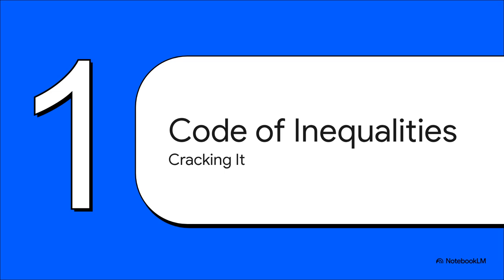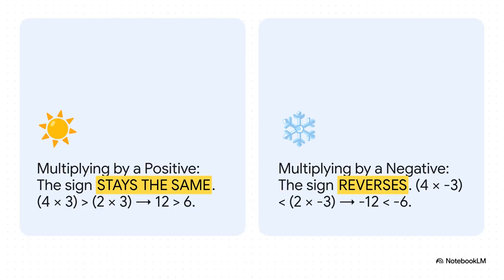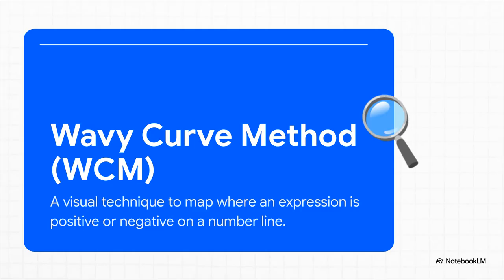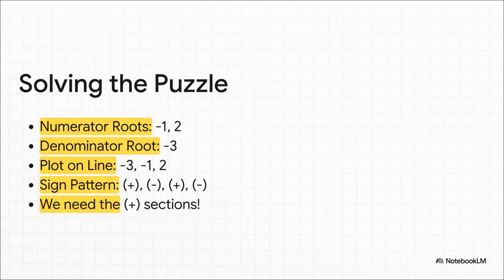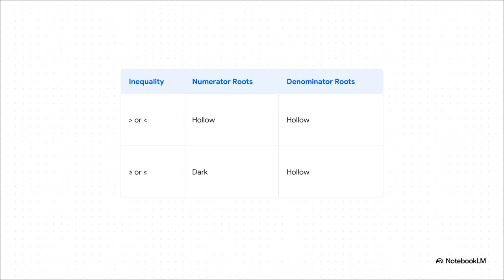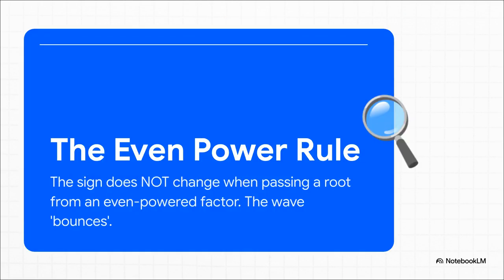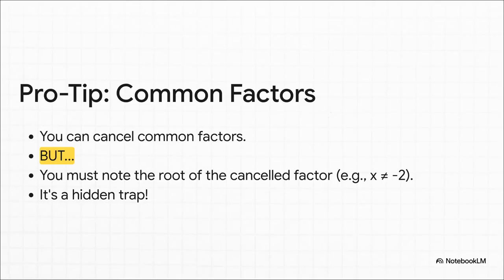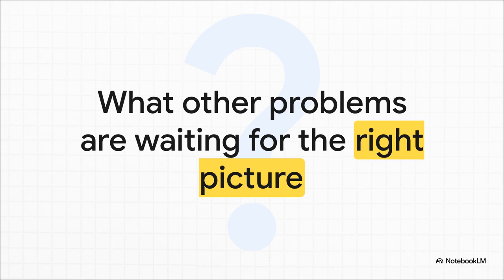Basic Maths : Solve any Inequality